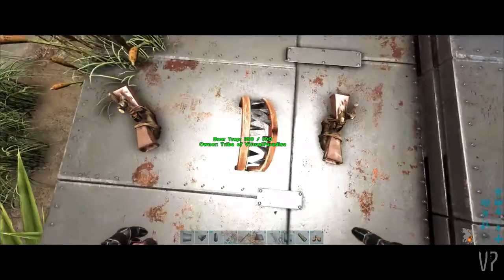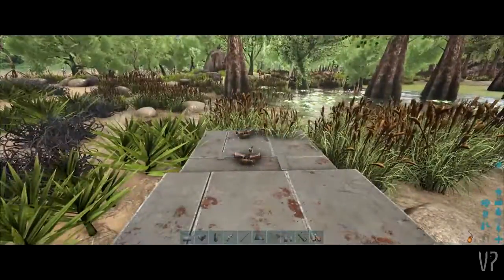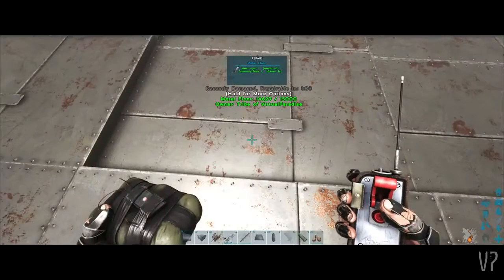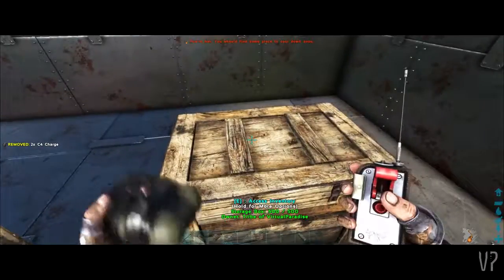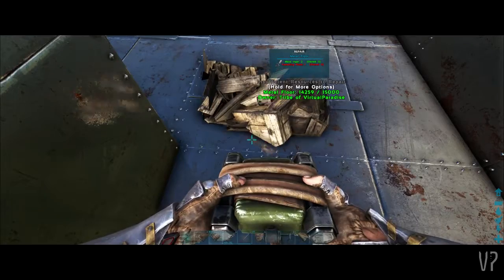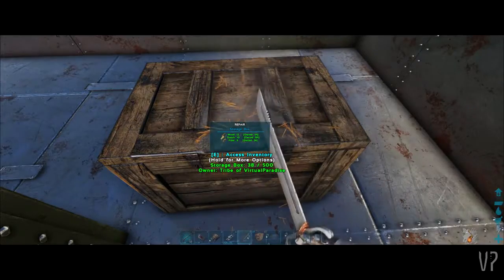HIDDEN RAIDER TRAPS! USING TRAPS IN PVP, KILL OR TAKE PRISONER! ARK Tricks Tips n Ideas